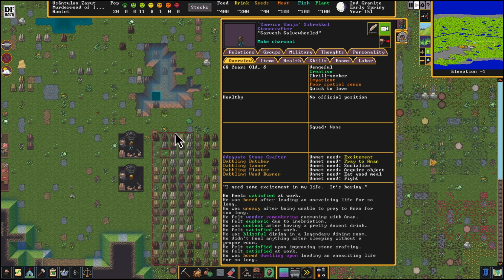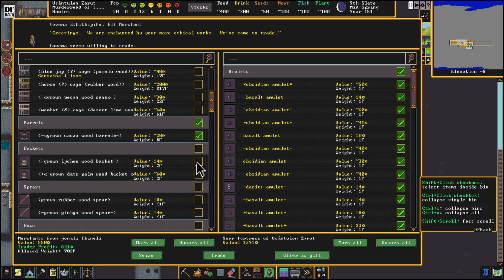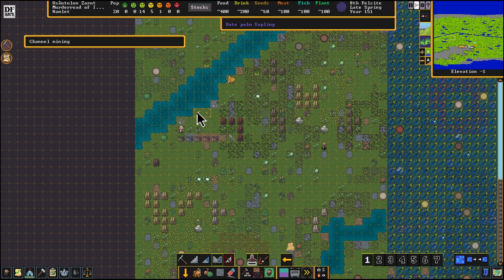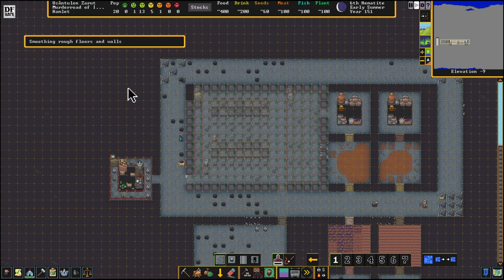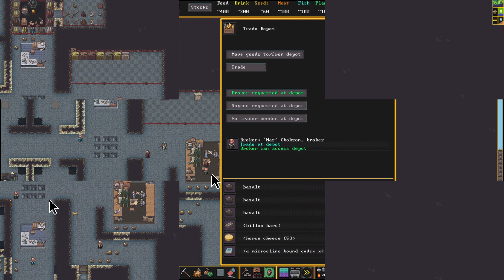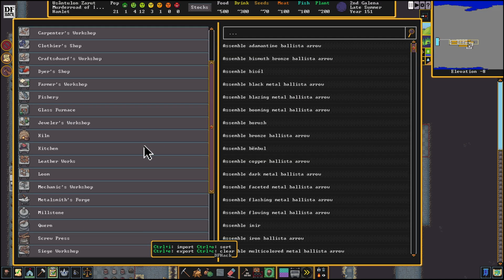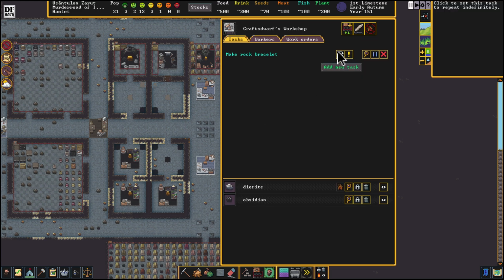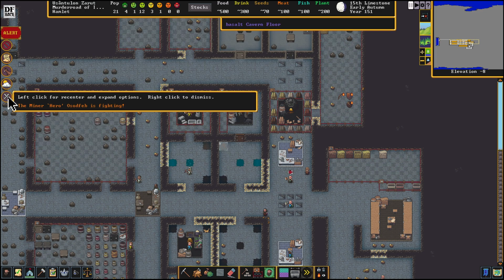Strike The Earth: Dwarf Fortress Panama Canal Ep03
Join me as we explore the intricacies of this classic management simulation game, all while attempting to engineer one of the greatest feats of modern history, Strike The Earth!
In this first fortress of this series, I take on the challenge of creating the Panama Canal in the game's unique world-building setting.
This series will be a mix of gameplay and commentary as I share my thoughts and strategies on how to navigate the game's complex mechanics and create something truly impressive. Whether you're a long-time fan of Dwarf Fortress or new to the game, there's something for everyone in this exciting new series.

Let's Play eppisode 3
Dwarf Fortress Guide
Dwarf Fortress Game Mechanics
Dwarf Fortress Stupid Dwarf Trick